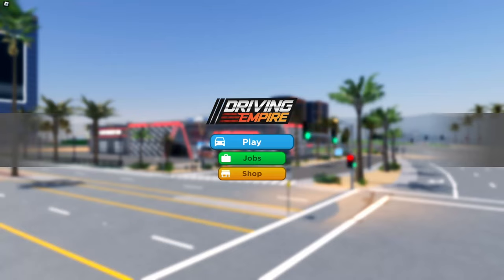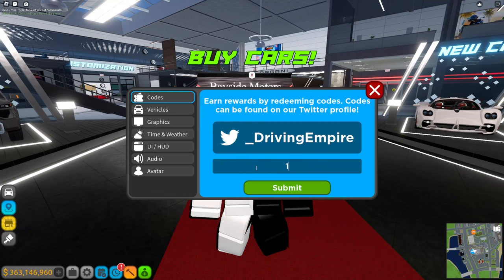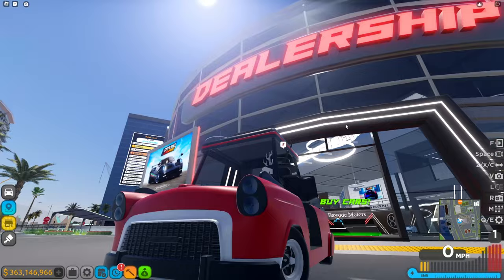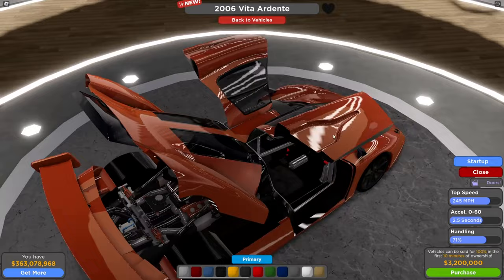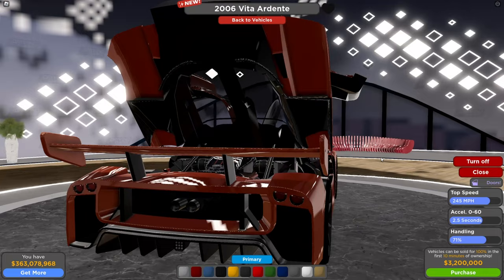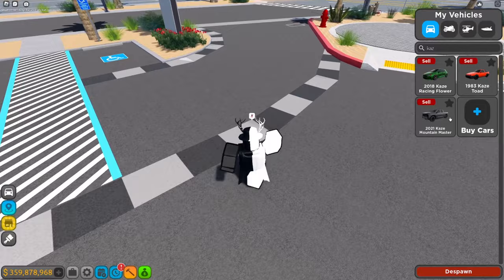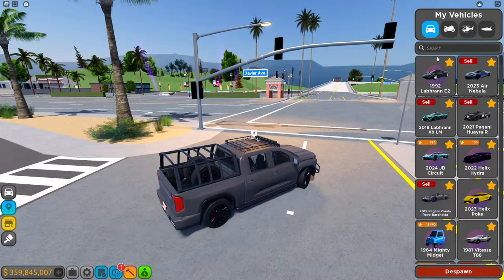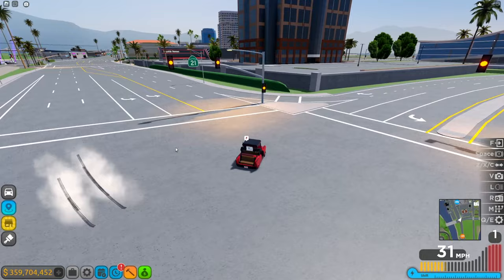Driving Empire ADDED A GOLF CART!! | Driving Empire Update! - Roblox